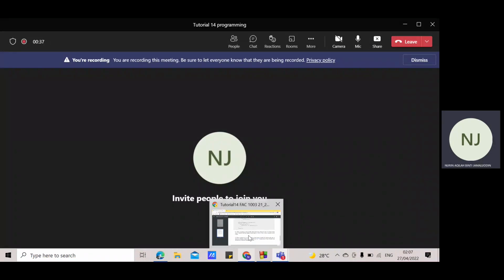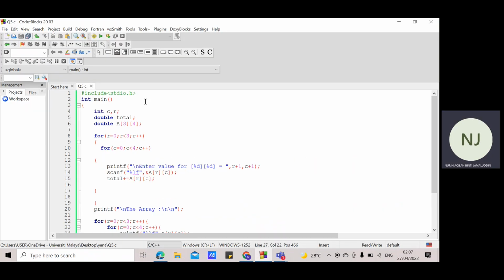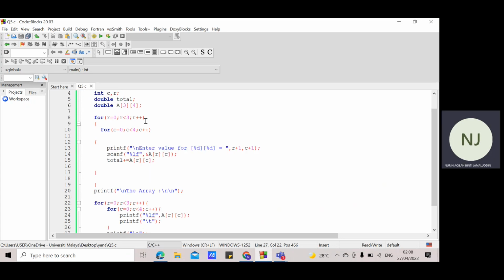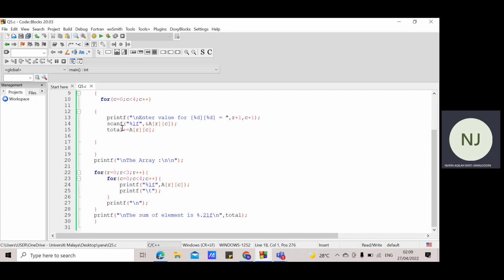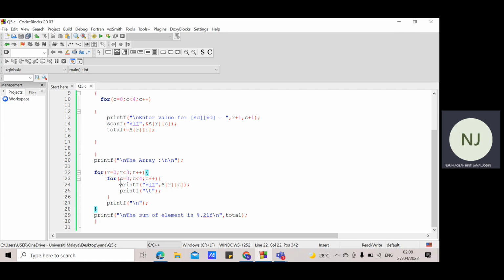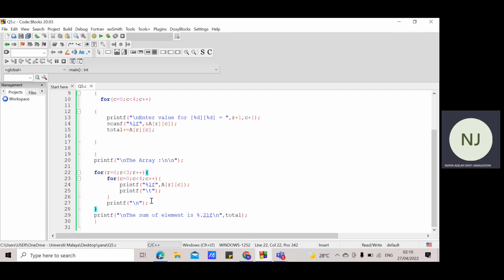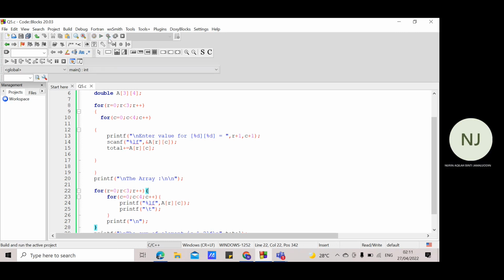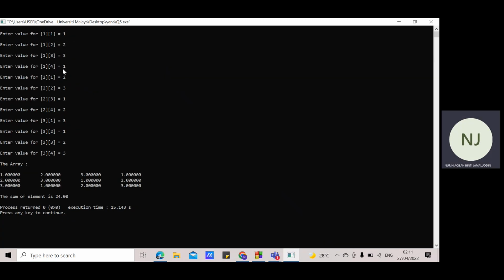Tutorial 14 programming question 6